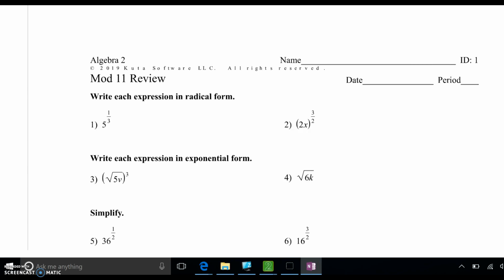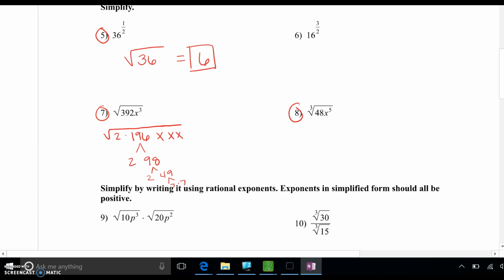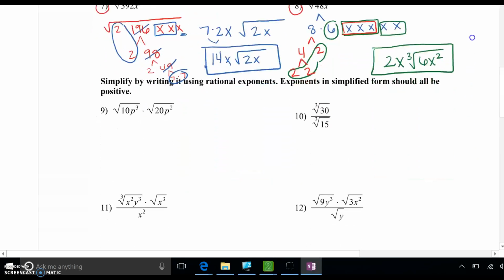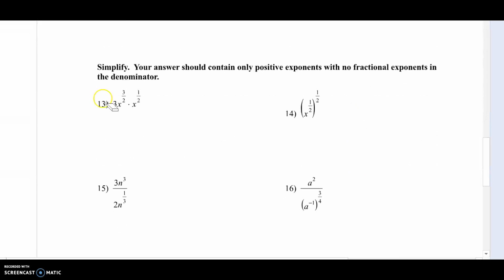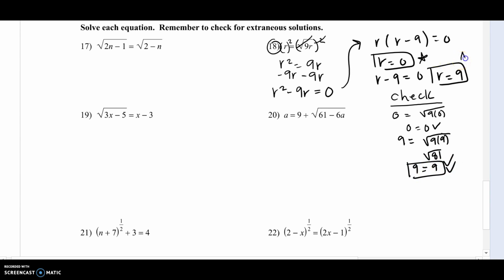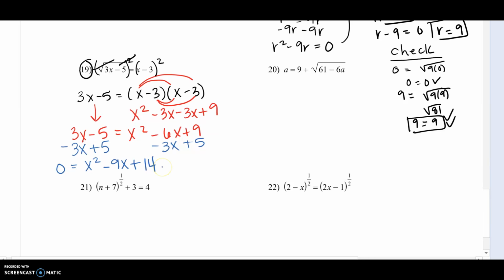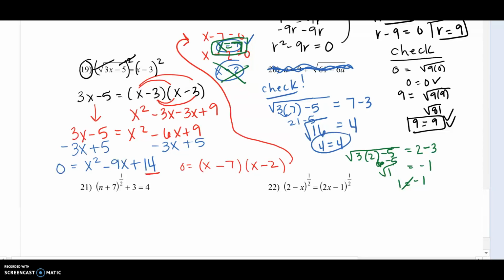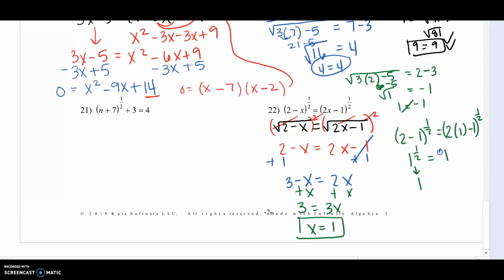Review Help 2/28